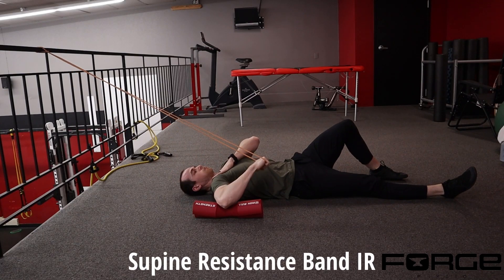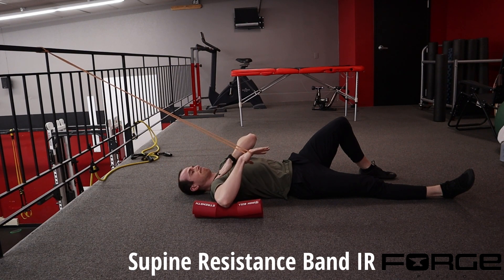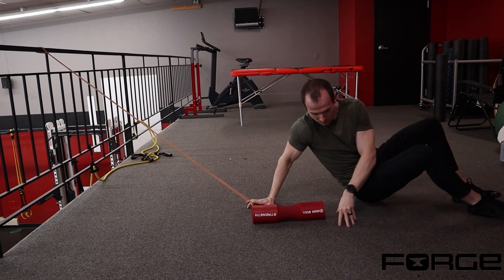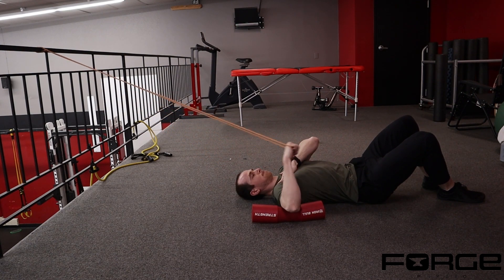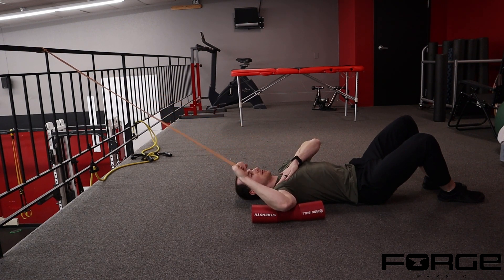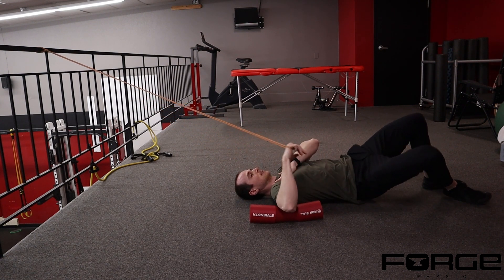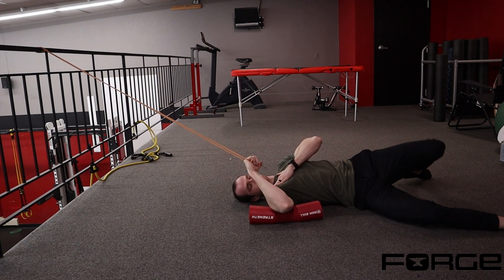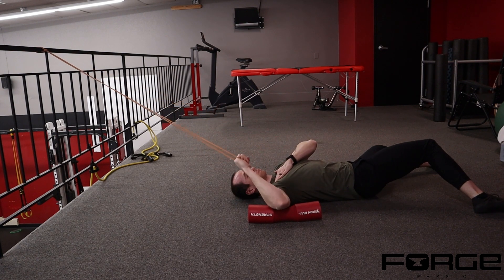Supine Resistance Band IR